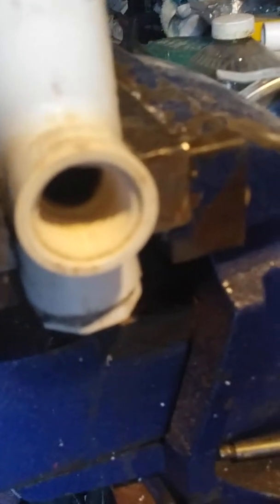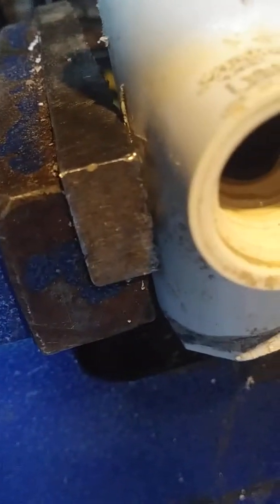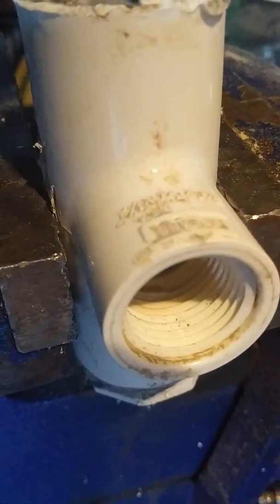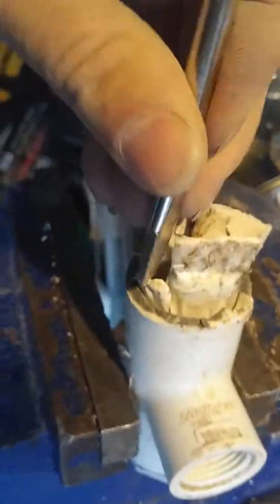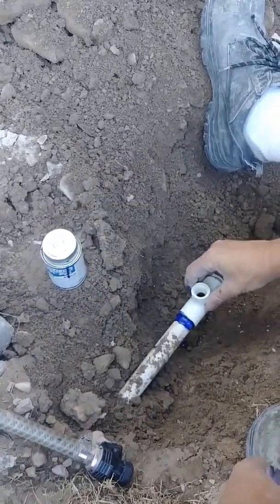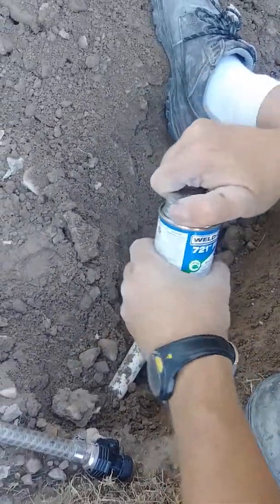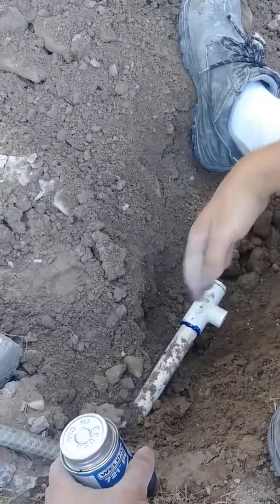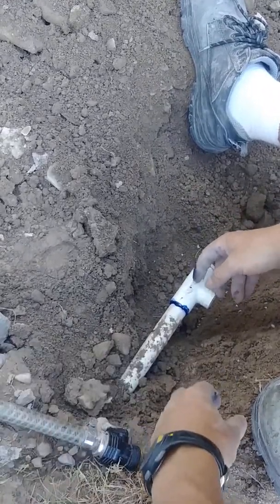DIY sprinkler repair or save a buck.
Sprinkler repair. Dirt cheap.